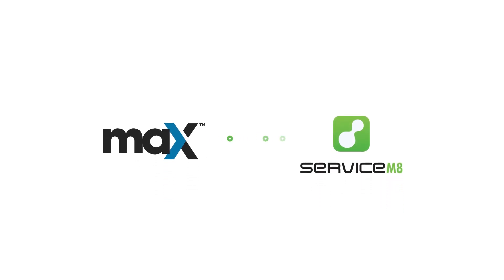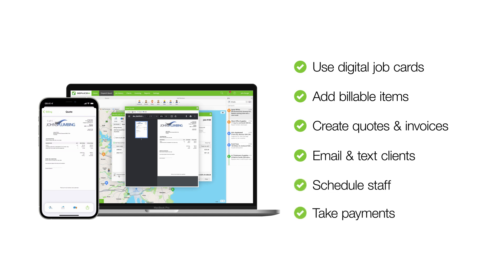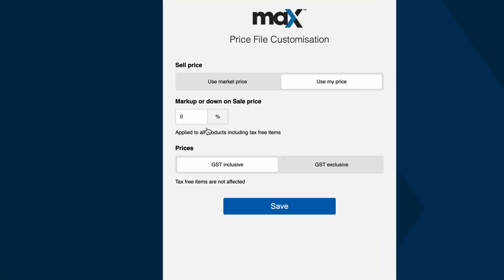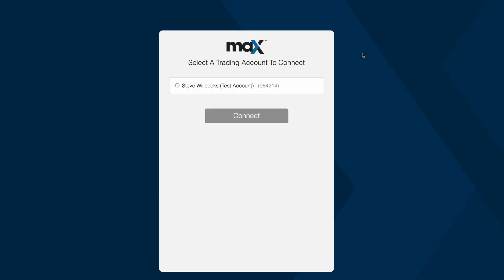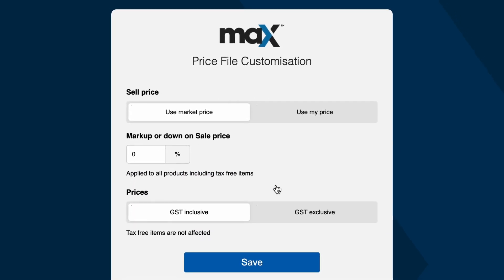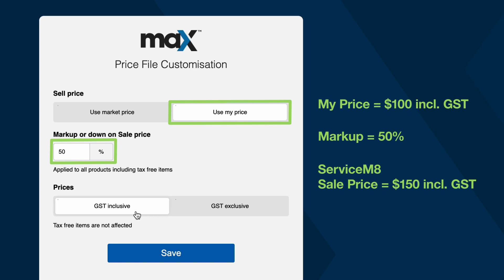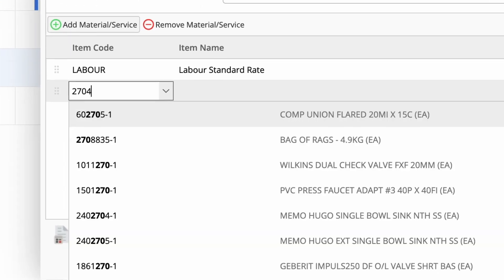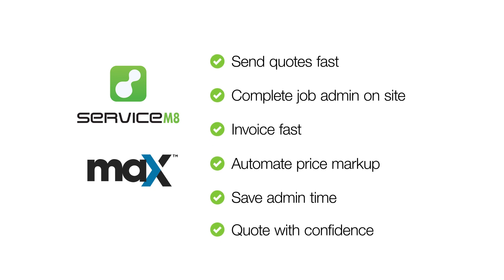Sync Items from Reece maX to ServiceM8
The Reece maX Add-On lets you import your Reece price file catalogue and will keep it up to date with automatic weekly updates.

New items in the price file will be reflected in your ServiceM8 materials list, while those that match an existing item will update the relevant item details or pricing. If an item included in a previous price file is removed, it will be deleted from your ServiceM8 account.

In terms of pricing options, you can customise your sell price, set your markup percentage and decide whether to include or exclude GST.